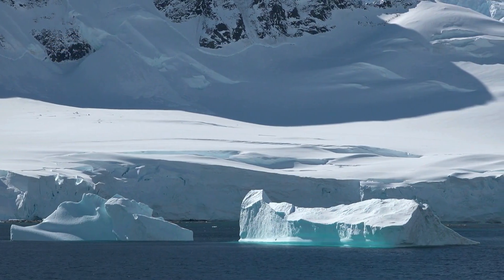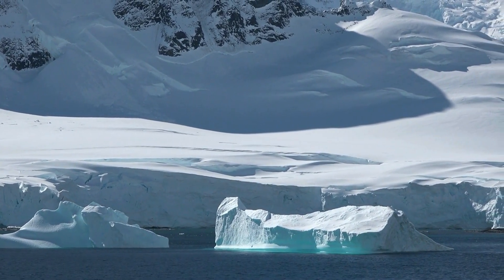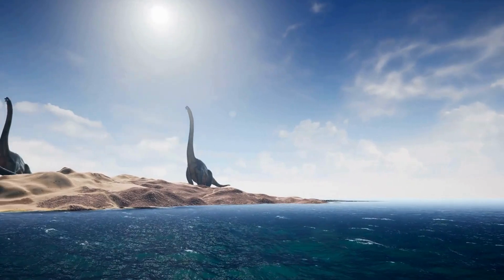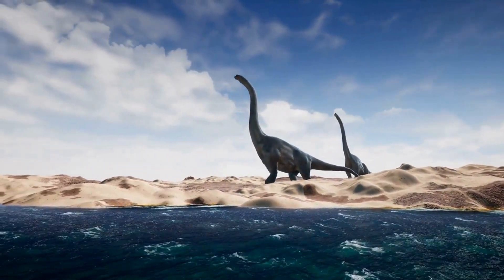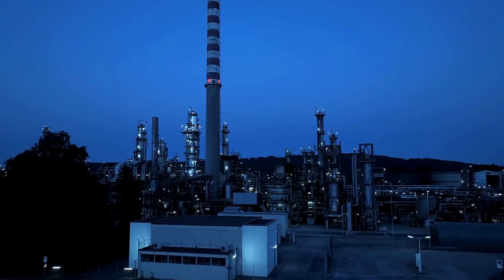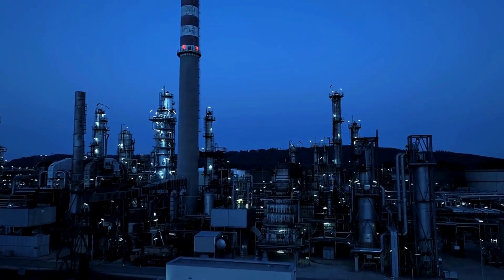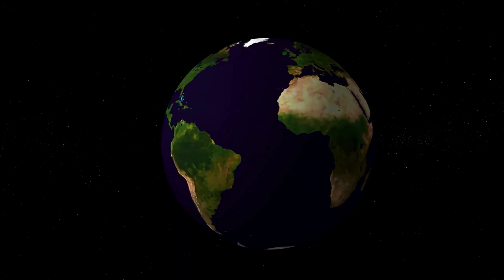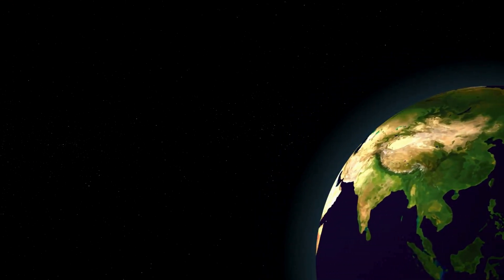Did You Know That Antarctica Had A Rainforest 90 Million Years Ago!!! 🤯🤯🤯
Join us as we uncover Antarctica's rainforest that existed 90 million years ago